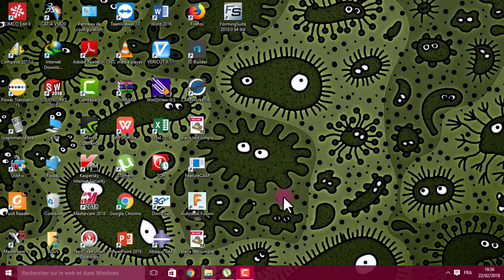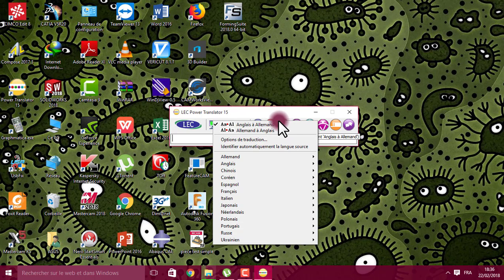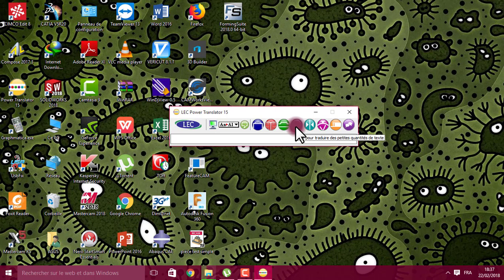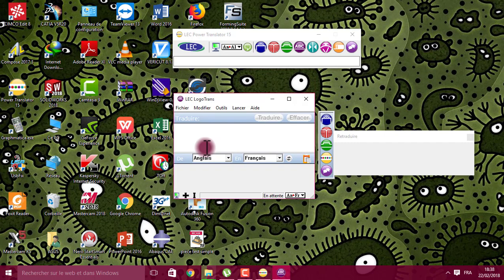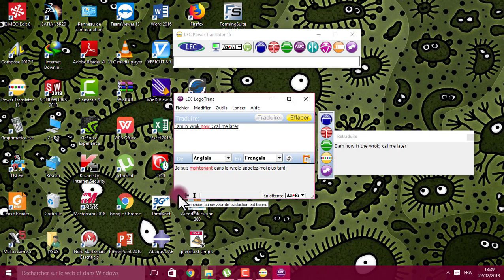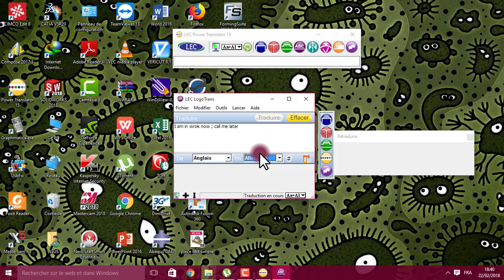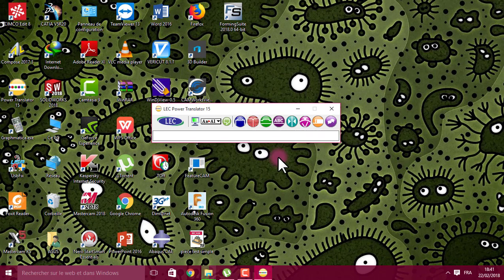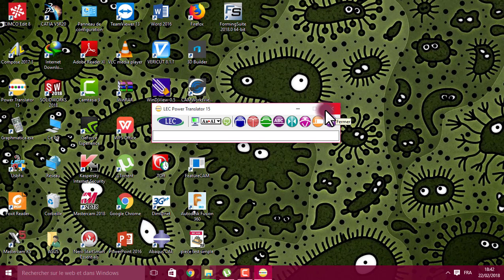The best software for translation : Power Translator 15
This video is a presentation of perfect software which helps people to do the translation; the software gives many languages and many possibilities of translation
In this description, you find the link to download
DOWNLOAD LINKS